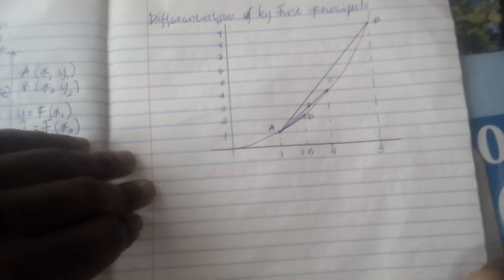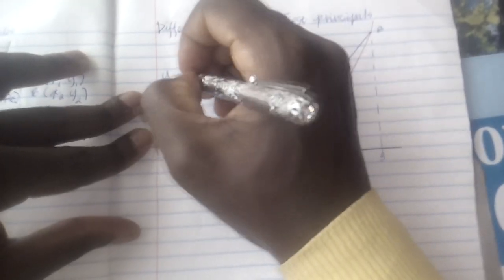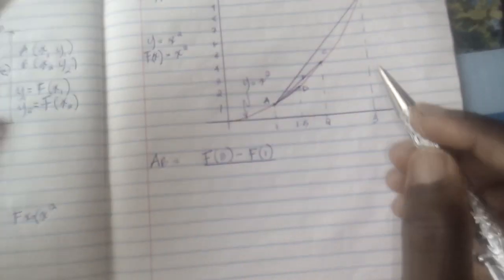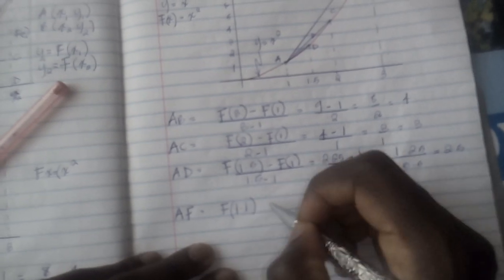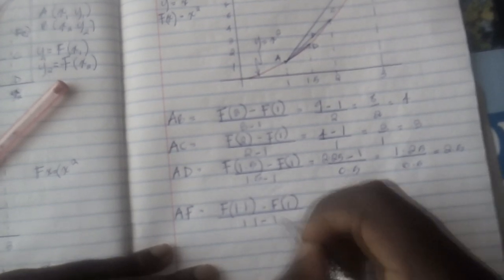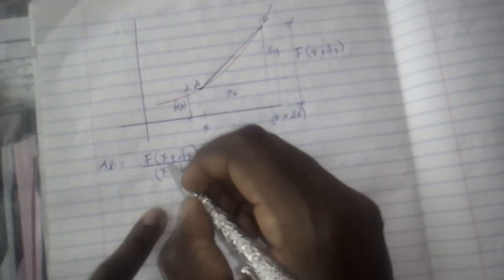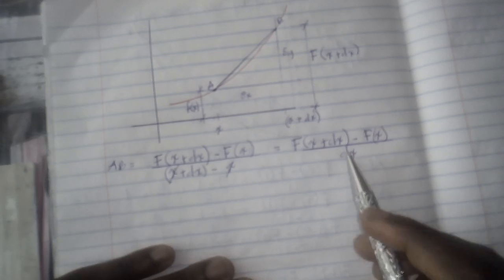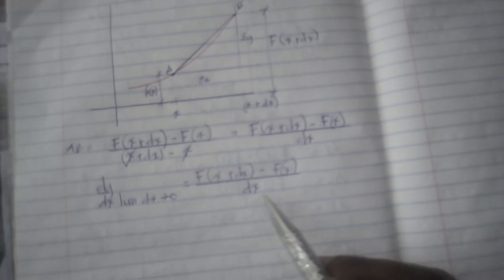Differentiation From First Principles 1